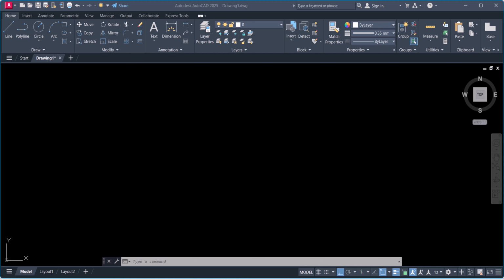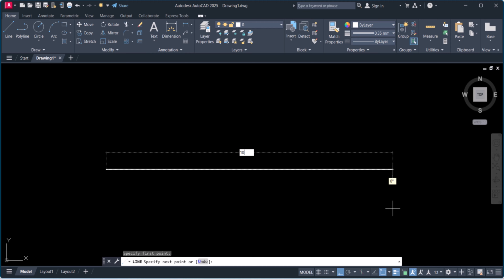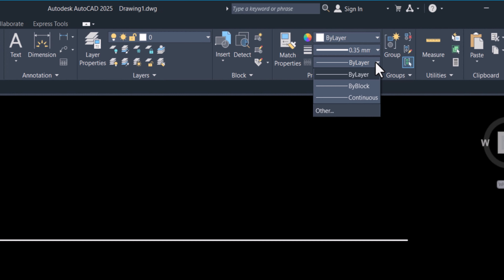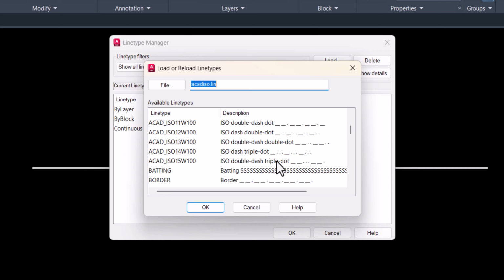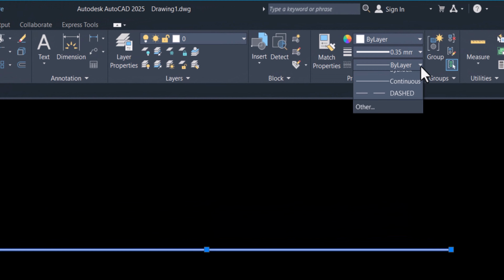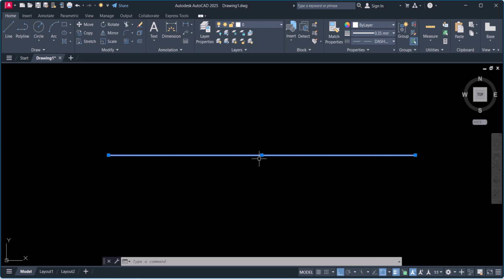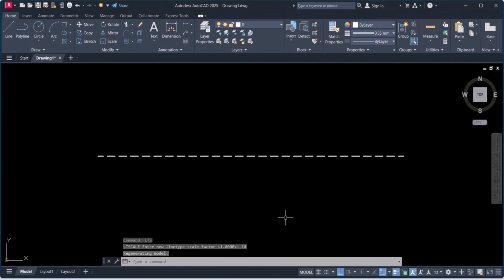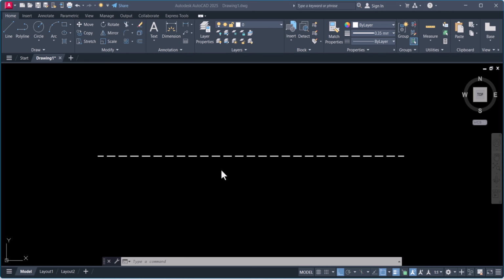How to change scale of dashed line in AutoCAD 2025 | AutoCAD linetype scale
How to change scale of dashed line in AutoCAD 2025.
Learn how to fix dashed line issues in AutoCAD with this complete AutoCAD linetype scale tutorial designed for beginners and professionals. In this step-by-step guide, you’ll master essential settings such as LTSCALE, PSLTSCALE, and MSLTSCALE while understanding how to adjust dash spacing for clean, accurate drawings. This AutoCAD dashed line training also covers common problems like dashed lines not showing, incorrect linetype display in layout, and scaling issues when switching between model space and paper space. Perfect for anyone seeking an AutoCAD linetype scale course or looking for a reliable AutoCAD linetype troubleshooting tutorial, this lesson delivers clear explanations and real drafting solutions. Whether you're preparing for advanced drafting work or enhancing your design workflow, this AutoCAD dashed line visibility tutorial and AutoCAD dashed line spacing training will help you fix your drawings quickly and professionally.

 This  dashed line scale in autocad  tutorial is about;

dashed line scale in autocad
change dashed line scale autocad
change linetype scale
autocad change dashed line spacing
autocad change dash spacing
autocad change dashed line scale
autocad edit dashed line
how to learn autocad
autocad change dotted line scale
autocad change to dashed line
autocad change line type to dashed
autocad change solid line to dashed line
how to change dash size in autocad
how to change line spacing in autocad
autocad change line to dashed
dashed line in autocad
how to change dashed line spacing in autocad
how to change scale of dashed line in autocad
how to change solid line to dashed line in autocad
how to change size of dashed line in autocad
how to change line type to dashed in autocad
how to change dotted line in autocad
how to do dotted line in autocad
dash line in cad
autocad dotted line not showing
autocad dashed line not showing
autocad dashed line
autocad dashed line spacing
autocad dashed line scale
autocad dashed line not showing in model space
autocad dashed line too small
autocad dashed line showing solid
autocad dashed line in paper space
autocad training
autocad tutorial
autocad course
autocad online training
cad design training
autocad classes
autocad drafting course
autocad essentials training
autocad professional course
autocad linetype scale tutorial
autocad dashed line training
autocad linetype scale course
autocad dashed line not showing fix
autocad linetype scale settings training
autocad dash line visibility tutorial
autocad ltscale command training
autocad dashed line layout fix course
autocad linetype troubleshooting tutorial
autocad dashed line spacing training
autocad linetype scale
autocad dashed line fix
ltscale autocad tutorial
psltscale autocad
autocad linetype settings
autocad dash line problem
autocad dashed line too big
autocad line not showing dash
how to fix dashed lines autocad
autocad linetype not showing
autocad linetype scale in layout
autocad model space dashed line issue
autocad paper space dashed line issue
autocad linetype troubleshoot
autocad dashed line display
autocad linetype scale command

Welcome to our AutoCAD training tutorial channel, where we teach practical drafting skills, essential commands, and real-world design techniques used by engineers, architects, and CAD professionals around the world. Our goal is to make AutoCAD simple, clear, and beginner-friendly while still providing advanced tips for experienced users.

If you enjoy learning from channels like
you’ll feel right at home here, as we focus on high-quality explanations, problem-solving, and easy-to-understand tutorials.